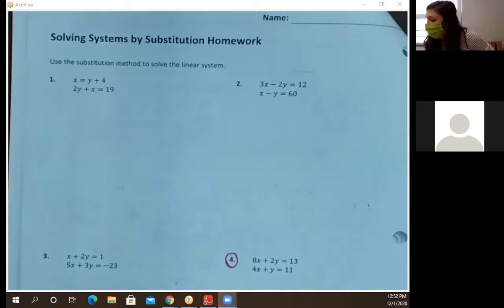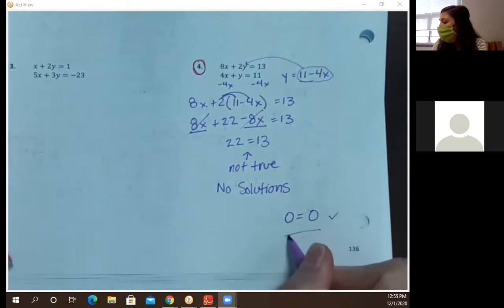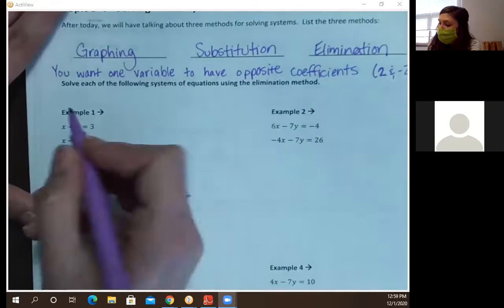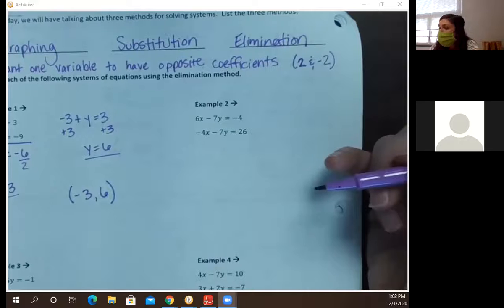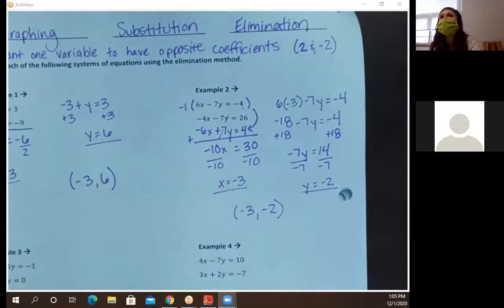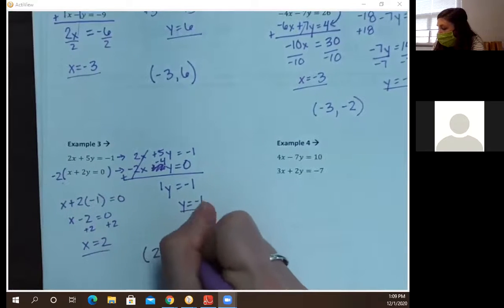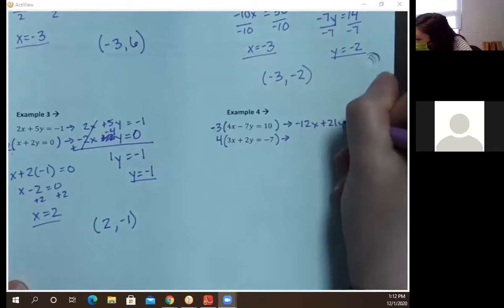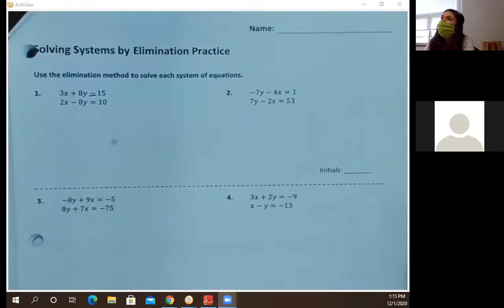Alg I Unit 4 pg 12 Solve Systems w Elimination